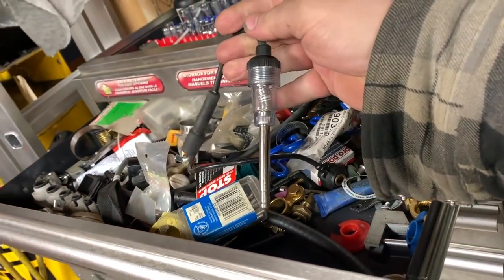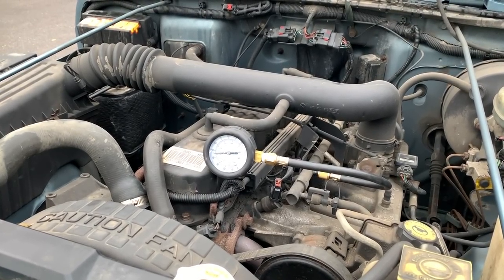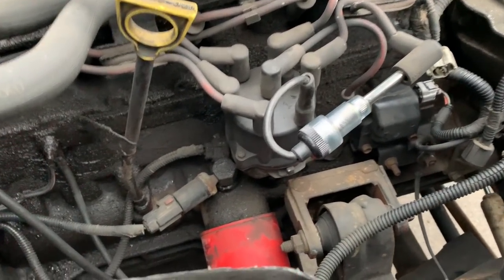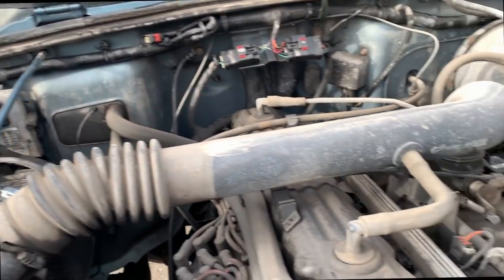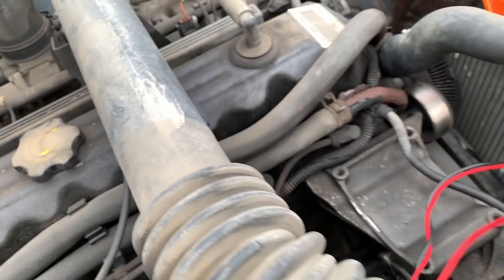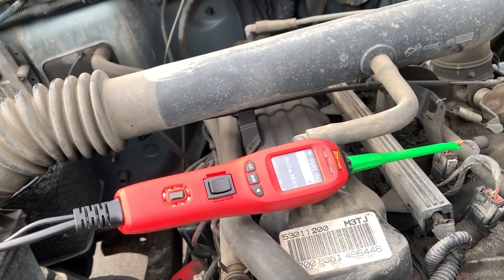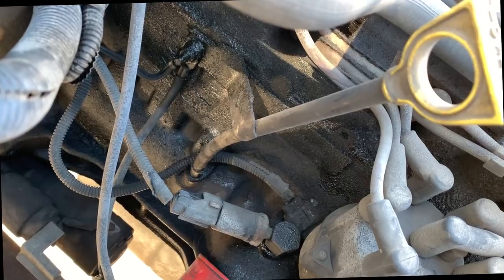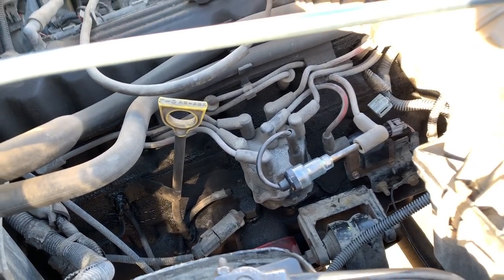Jeep Crank No Start Simple Fail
I don't know where to even begin with this one, Trevors 1998 Tj broke down one night.  He was driving his jeep and all of a sudden it just lost power and wouldn't start after it stalled.  He got it towed home and asked me to have a look at it.  At first I thought it was the fuel pump but it indeed had pressure.  He said him and his friend checked all the fuses and all was good which is what I should have checked in the first place.  We went though and checked the coil, tested the injector drivers in the PCM and even checked the crank position sensor.  We even went as far as to get a computer just see if it would fire. next time something like this happens i'll keep it simple and check the fuses first.